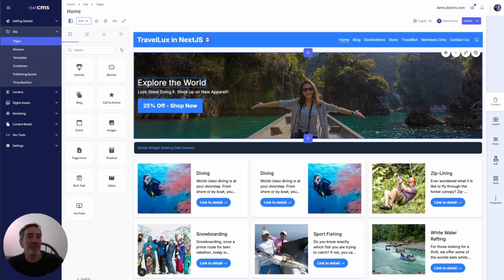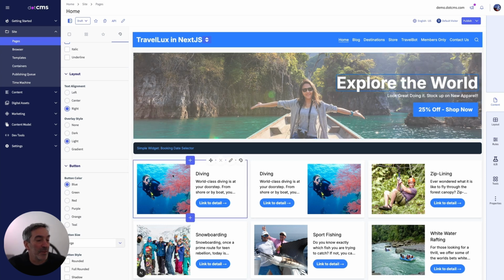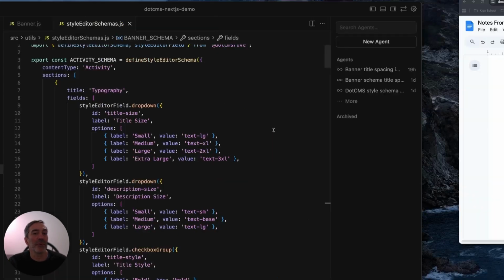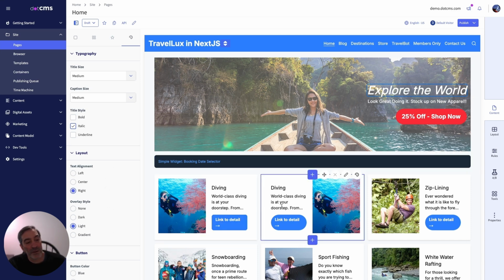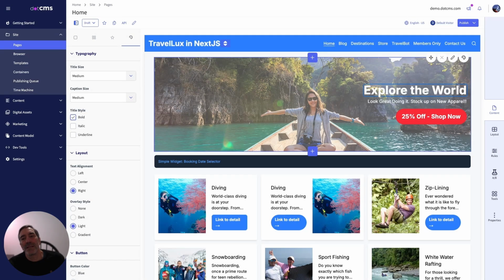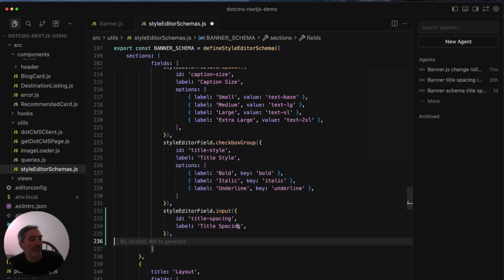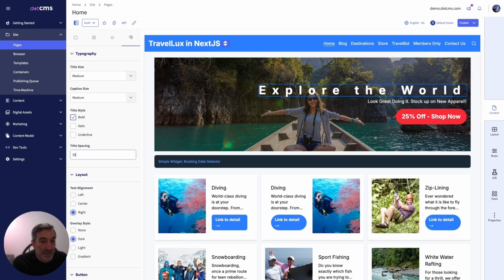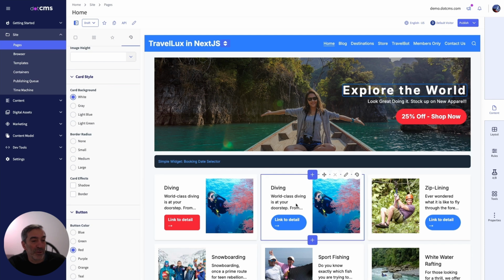Content Style Editor | dotCMS 2026 Product Roadmap Webinar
Join Marc Boutellitte for an in-depth look at transformative features coming to the dotCMS Universal Visual Editor (UVE) as part of our 2026 product roadmap.

In this video:

Content Style Editor: Governed Design Controls
- No-code styling interface for content authors
- Pre-defined, brand-compliant design controls including typography settings, layout and spacing options, background configurations, borders and shadow effects, and responsive behavior adjustments
- Empowers marketing and content teams with approved design flexibility
- Maintains brand consistency and developer governance
- Eliminates the need for CSS knowledge while preserving design standards
- Bridges the gap between creative freedom and enterprise control

This feature represents a significant leap forward in balancing content team autonomy with enterprise governance requirements—enabling faster content production without compromising brand integrity or technical standards.

About dotCMS:
dotCMS delivers enterprise-grade content management solutions that empower teams to create exceptional digital experiences at scale.